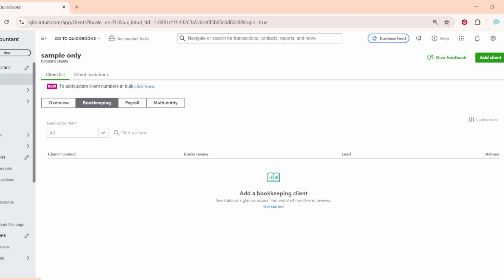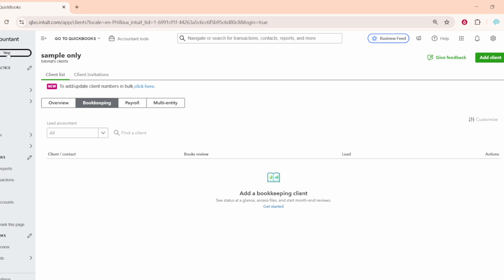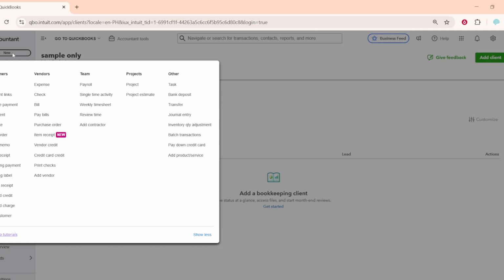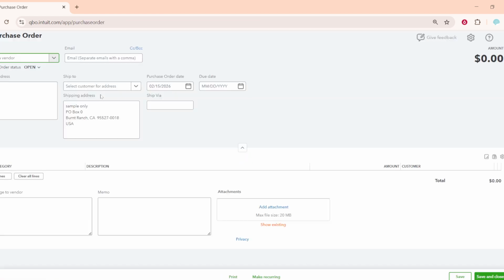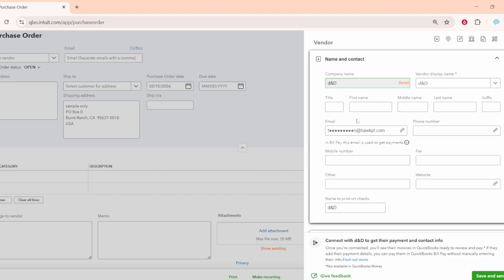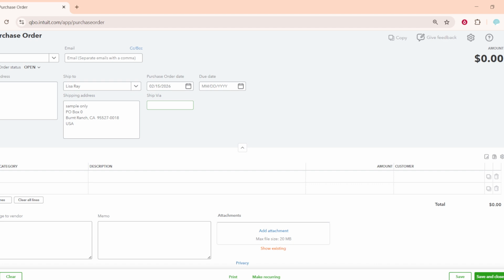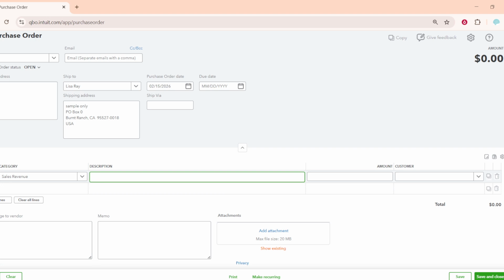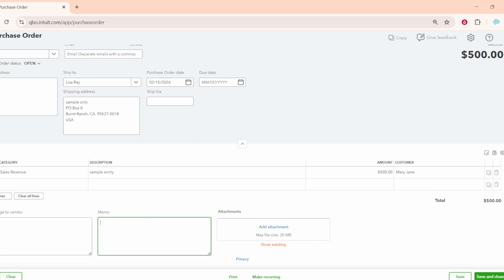How to Create a Purchase Order QuickBooks Accountant